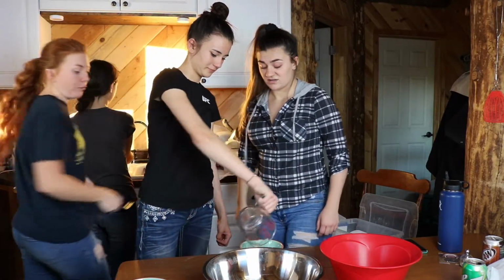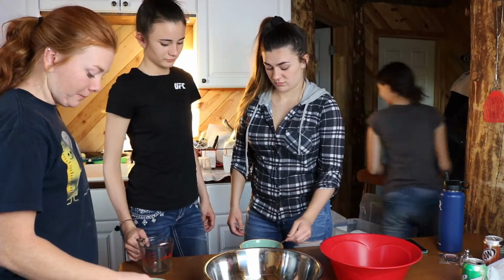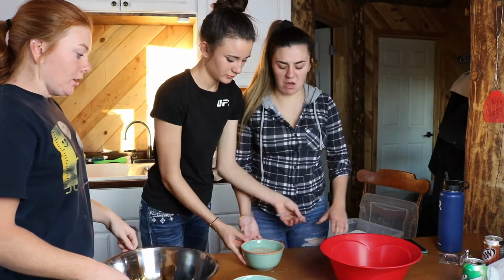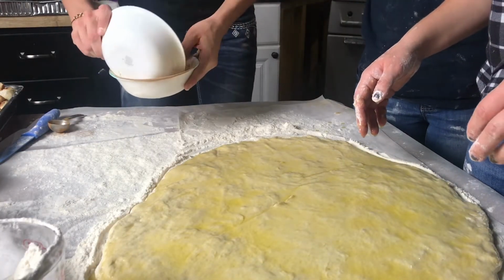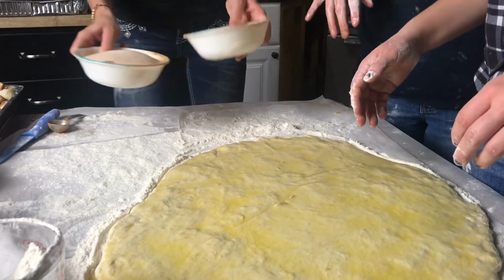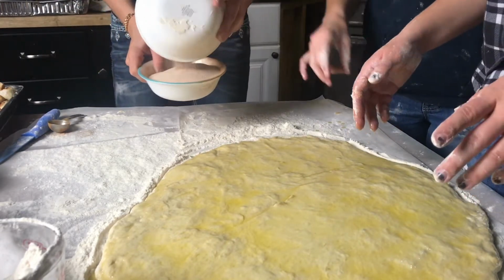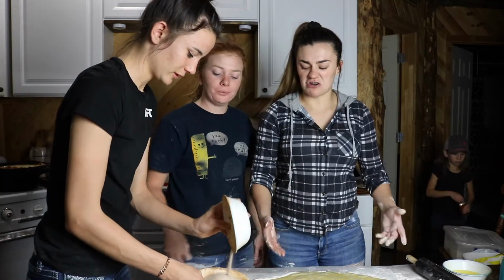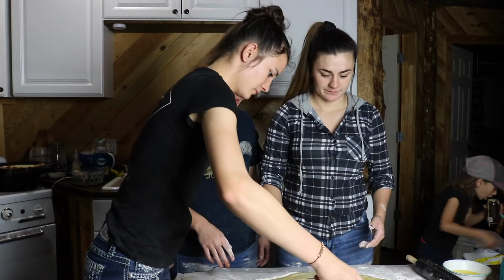Making my grams secret cinnamon roll recipe challenge | ft. sister & cousin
•Follow me•